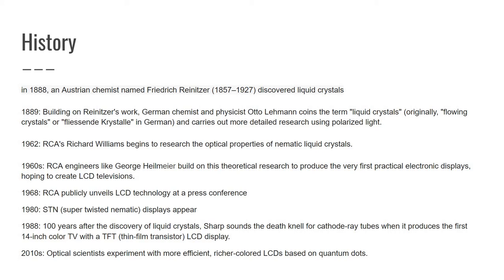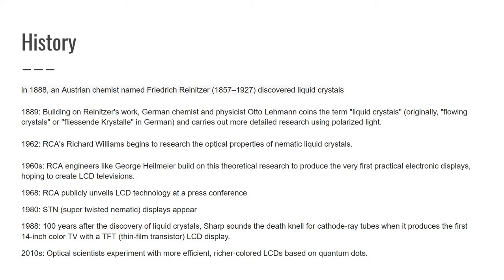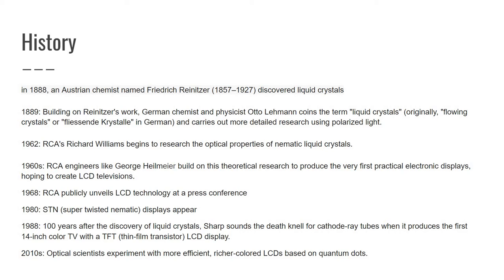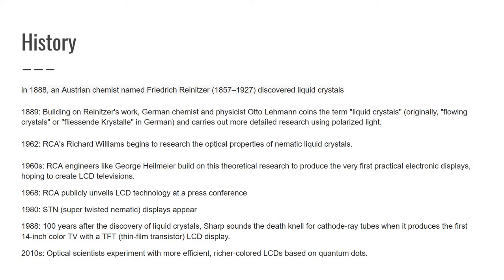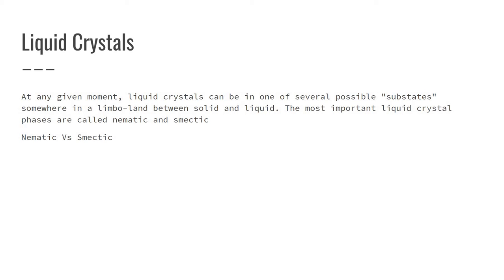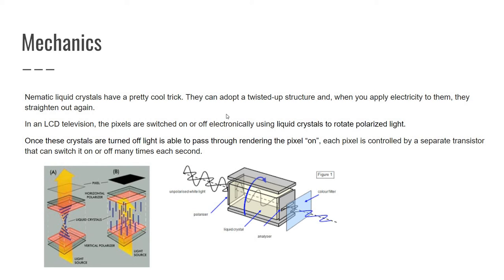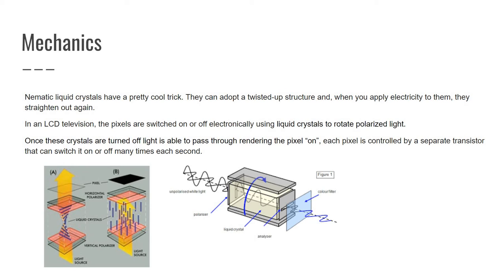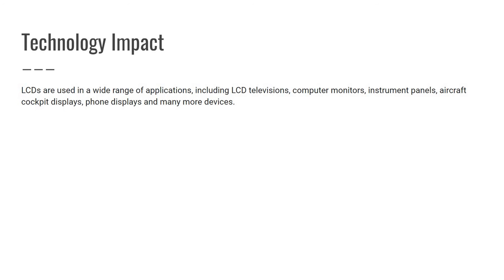Physics Of LCD (Michael Barbato)